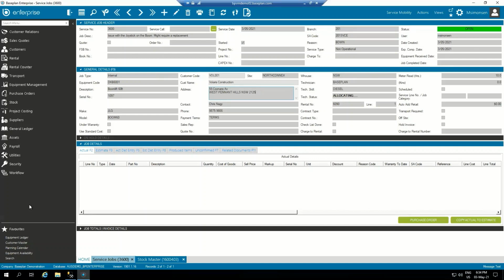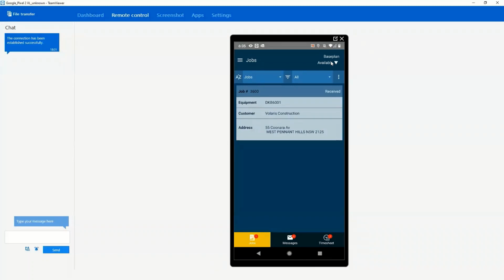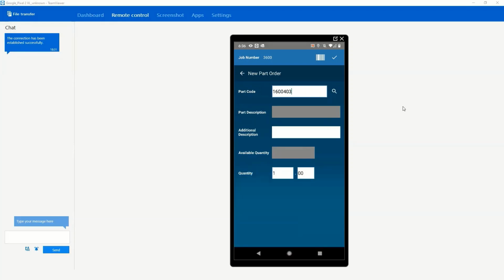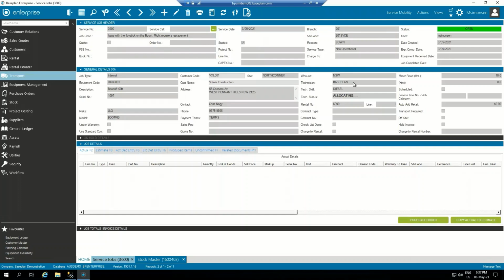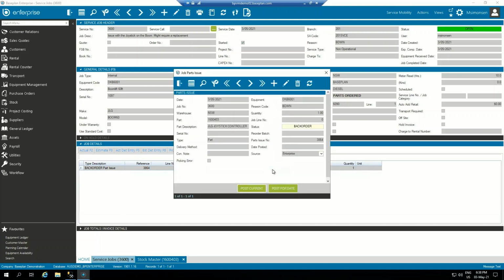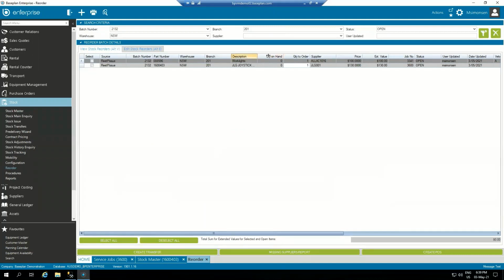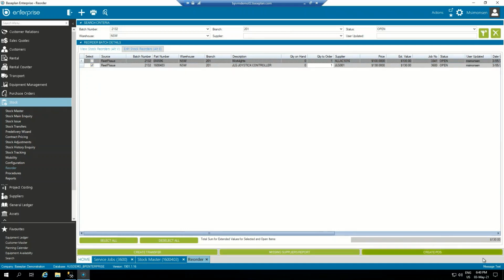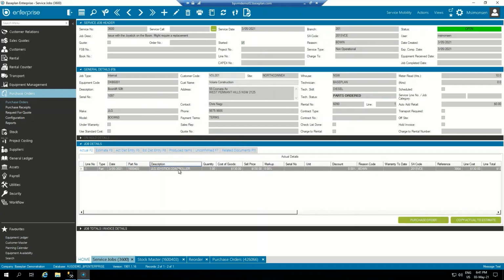How to back order parts from the field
Baseplan Presents - How to back order parts from the field